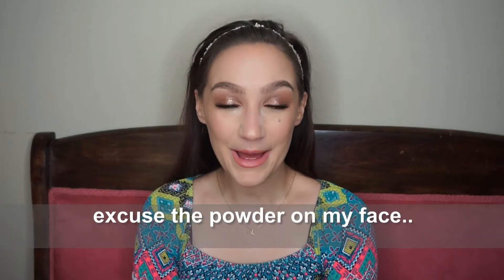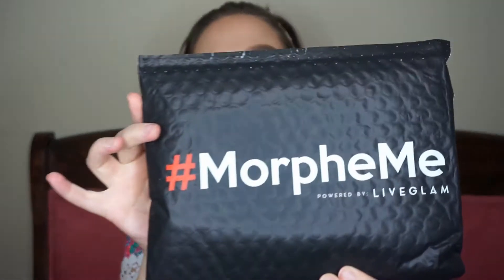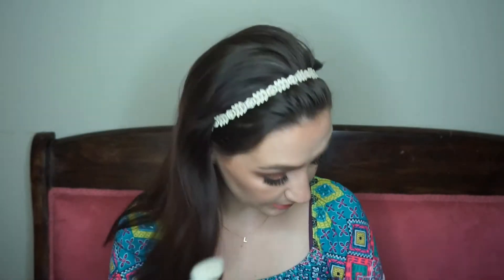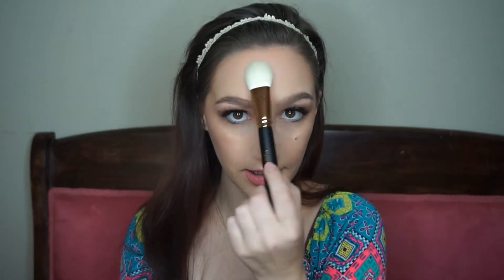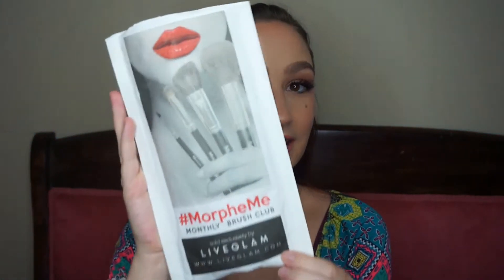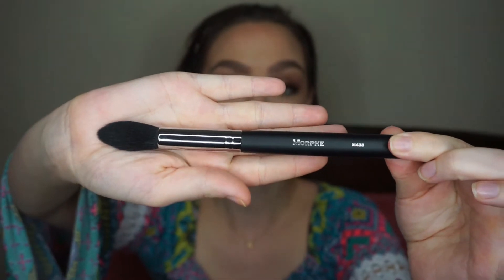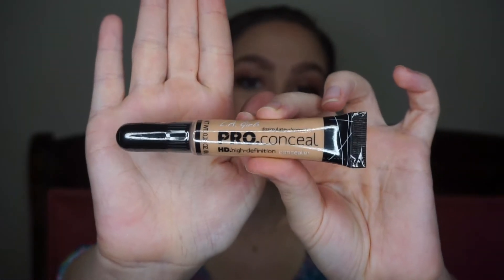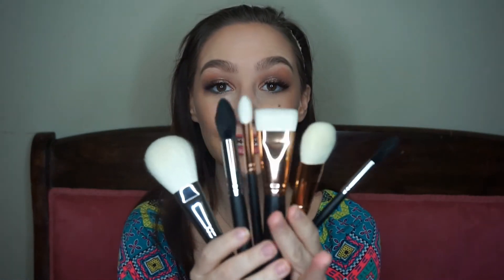MorpheMe April | plus bonus bag